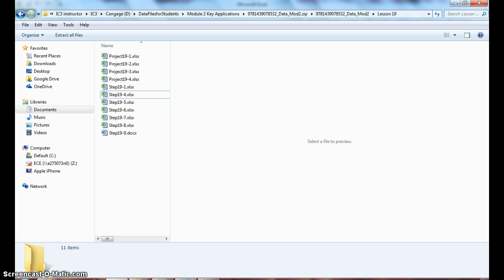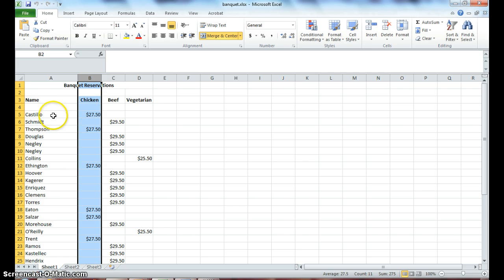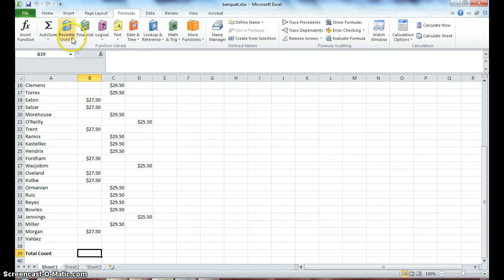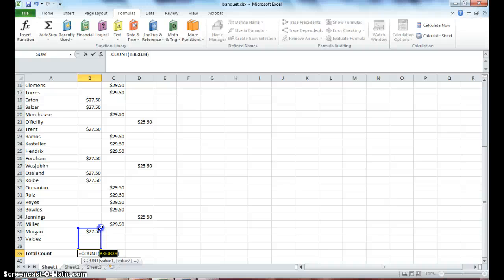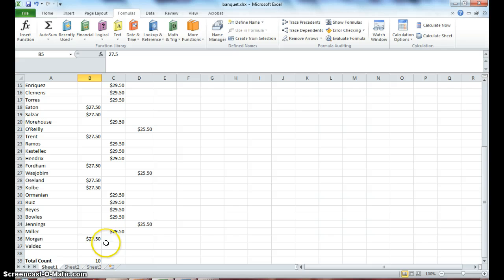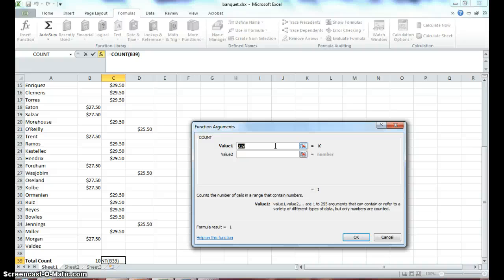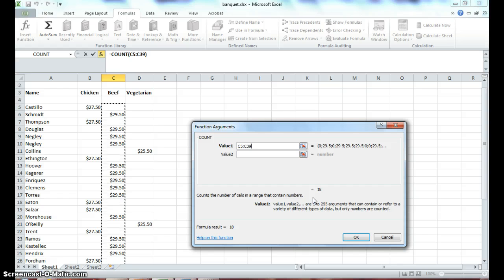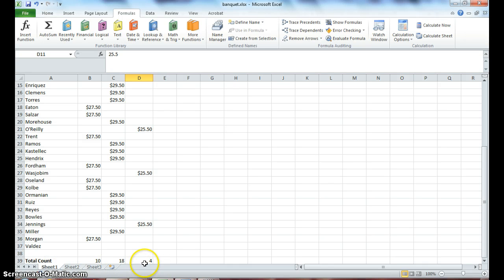Step 19.4: Using the Count Function